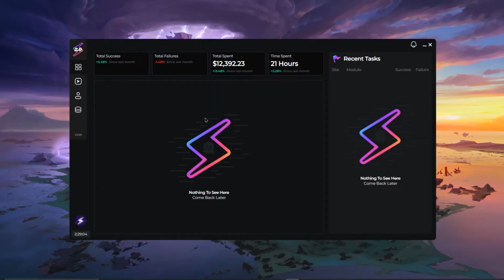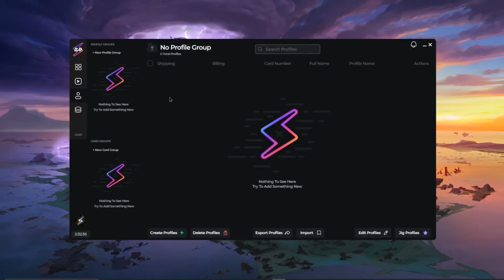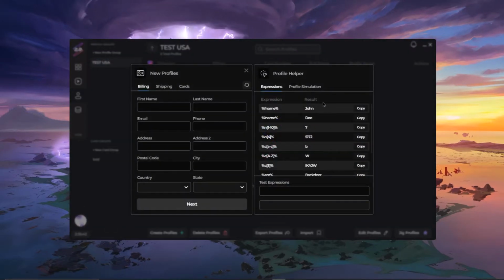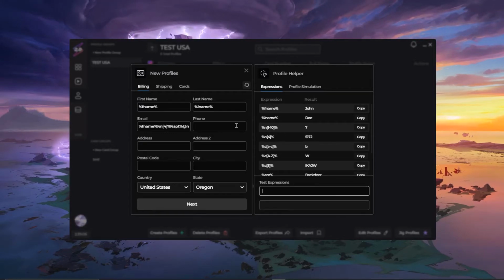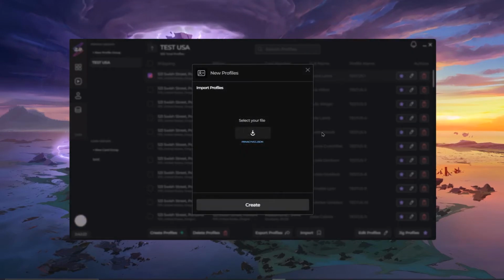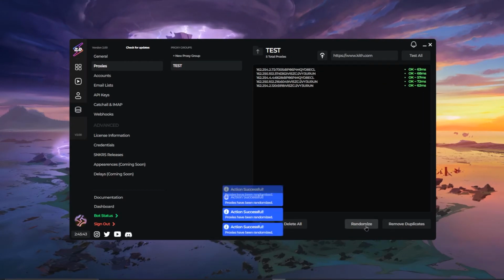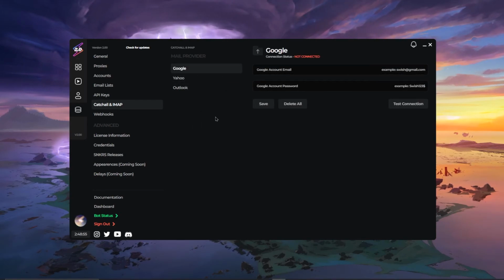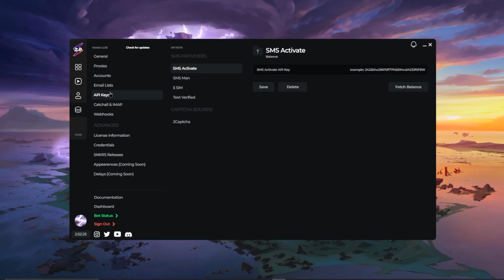Swish Tools 2.0 Overview | Swish Tutorials